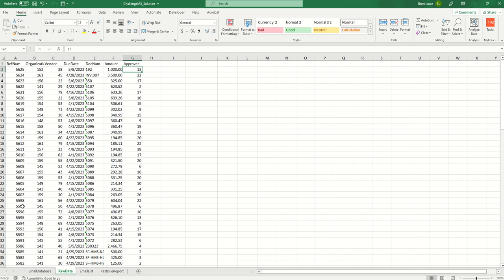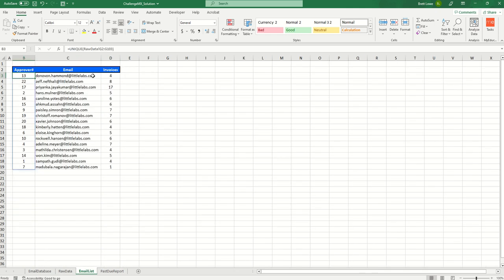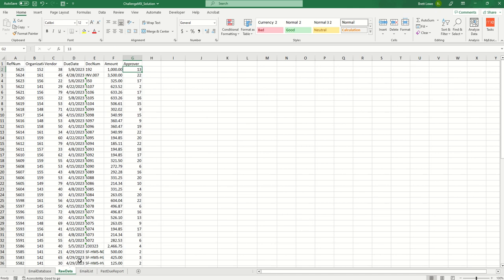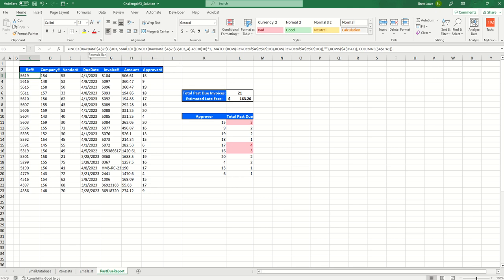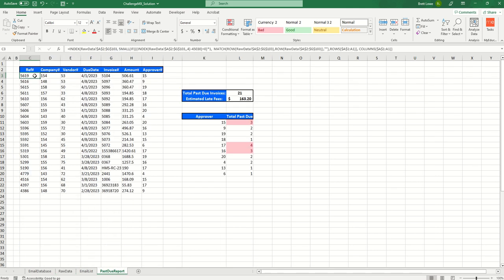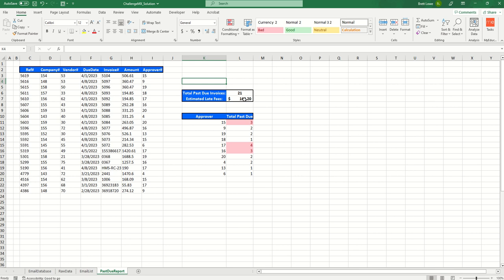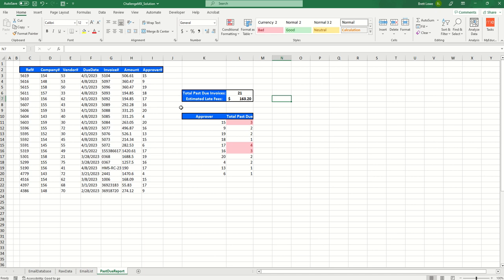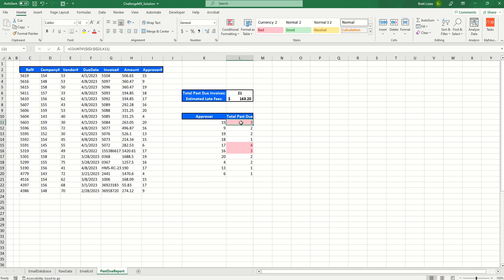Challenge 129|EXCEL – Passion for Payables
This video is the solution to Challenge 129 from TechHub.training. Using an accounts payable report, you will compile an email list for executives that need a reminder to clear out their approval queues. You will use formulas such as XLOOKUP, UNIQUE, COUNTIF, and more to accomplish this purpose and put a stop to late fees.